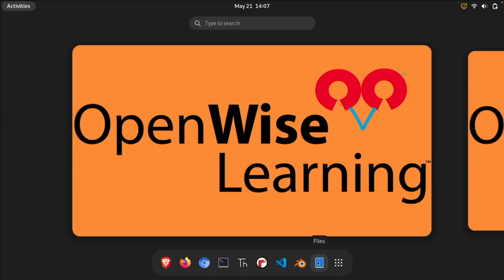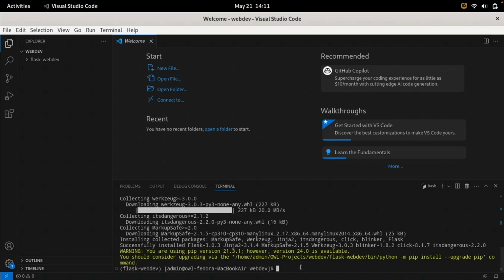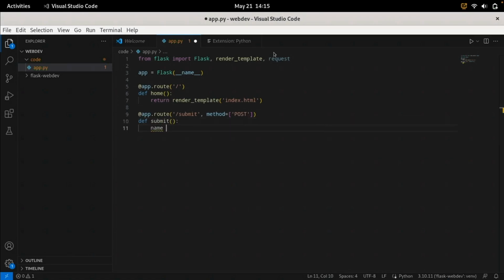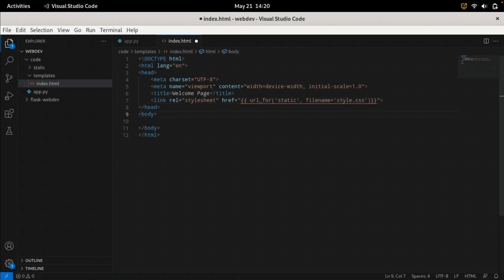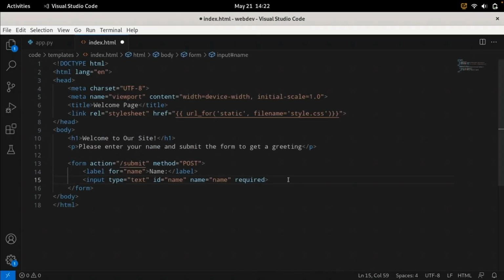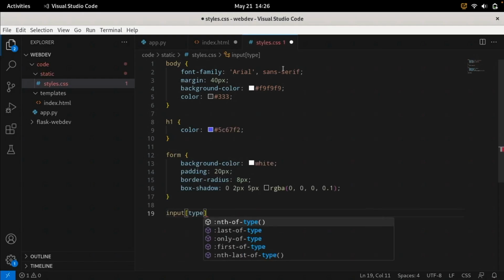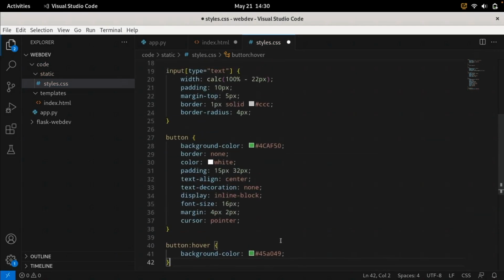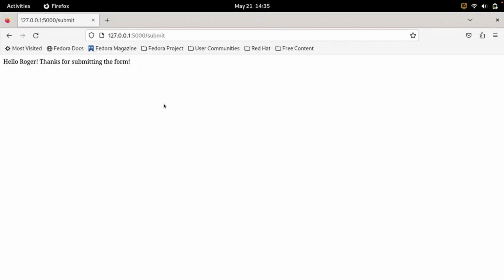First Simple Flask Web App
In this tutorial, I'll explain how to set up your development environment and create a simple Flask Web App.

0:00 Introduction
00:15 File Setup
00:26 VSCode Work
00:56 Flask Virtual Environment
02:19 Code Folder
02:24 Flask app.py
04:45 Templates and Static Folder
05:00 HTML Template
07:29 CSS Styles
11:04 Test and Debug App